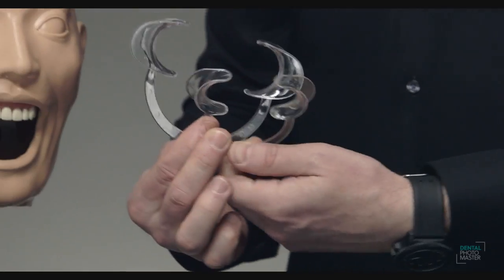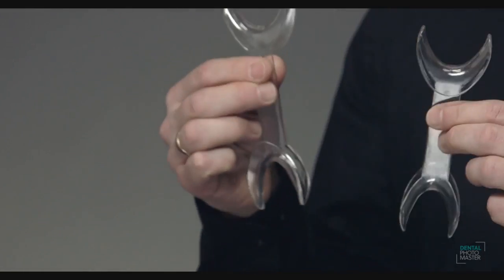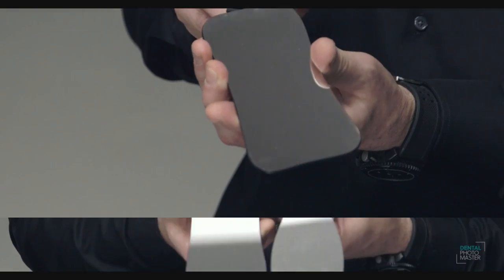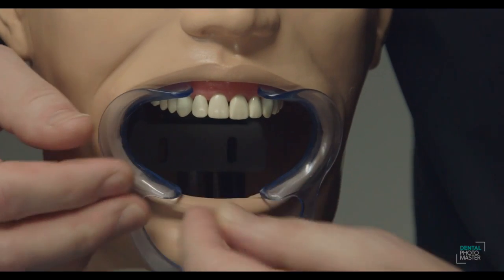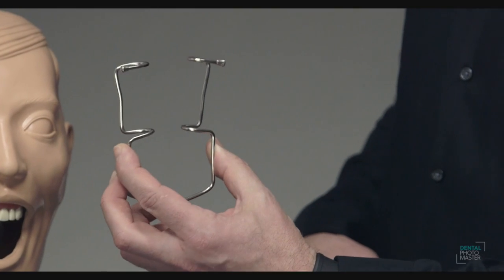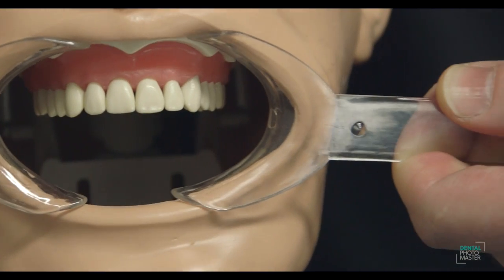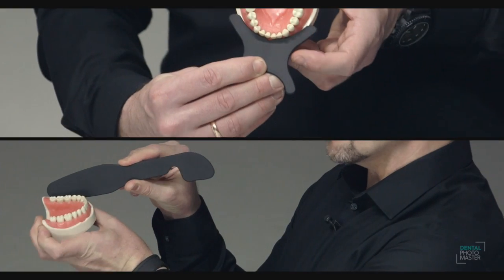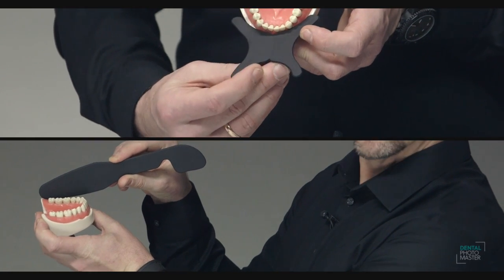Accessories for Dental Photography: Retractors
You're not sure if you're interested? These are some of the topics explored  in this lesson:

    Why do retractors help dental photographers?
    How does a self-retractor work?
    Sizes and construction of the retractors
    Comparing plastic and metal retractors
    Comparing self-retracting and single-sided retractors
    How do we place a single-sided retractor and should we use it?

    Hints & Tips in using retractors: how many should we have in our office and why the retractor should be wet?